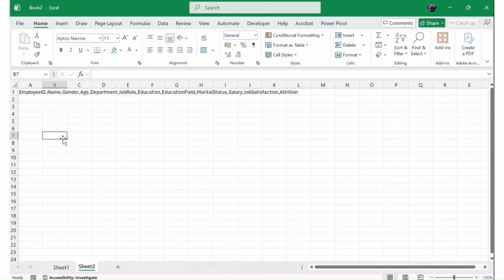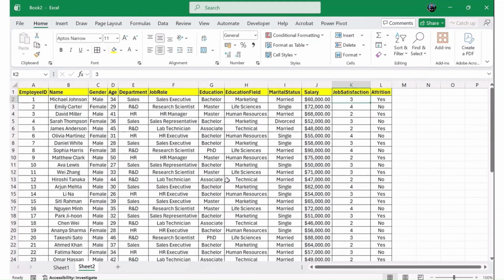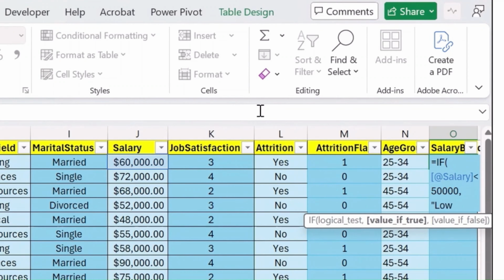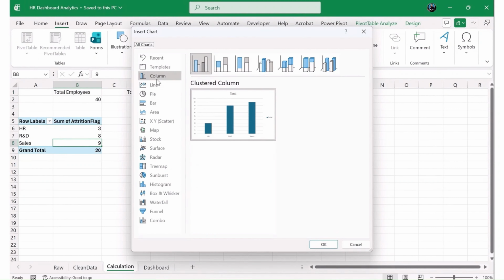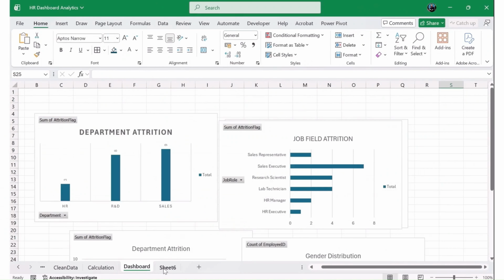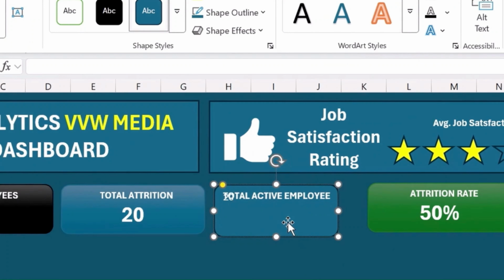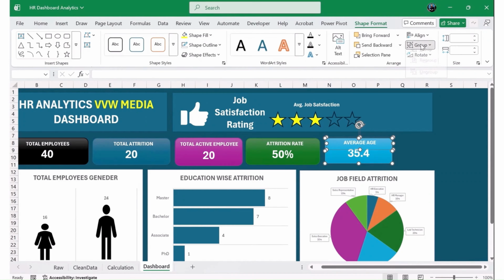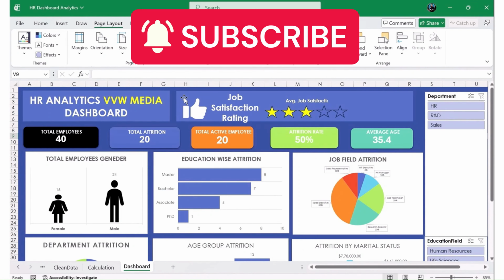Build HR Dashboard in Excel | Attrition Analysis - 1Hour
Build HR Analytics Dashboard in Excel | Attrition Analysis (Step-by-Step | 1 Hour) Welcome to Discover Talent with Vinod! In this complete 1-hour masterclass, we build a fully dynamic HR Analytics Dashboard in Excel from scratch to analyze employee attrition and solve real business problems.

Instead of just looking at raw data, you’ll learn how to think like an analyst and answer key questions: PMO Managers HR Professionals Data Analysts Excel Beginners

Why are employees leaving?
Which departments are at risk?
How do salary, age, and job satisfaction impact attrition?
We simulate a real-world scenario using a company case study and build a dashboard that delivers actionable insights.

In this video, you will learn:
✅ How to clean and format raw data using Text-to-Columns
✅ Creating and formatting Excel Tables
✅ Advanced Excel Formulas: Nested IFs for Age Groups, Salary Bands, and Satisfaction
✅ Building Pivot Tables to extract powerful HR insights
✅ Calculating Key Performance Indicators (KPIs) like Attrition Rate & Active Employees
✅ Designing a professional, visually appealing Dashboard Layout with KPI Cards
✅ Adding Slicers to make your dashboard 100% interactive and dynamic
attrition dashboard excel hr analytics dashboard excel employee attrition analysis hr dashboard excel step by step
excel dashboard tutorial excel hr analytics project attrition rate excel
hr metrics dashboard employee turnover analysis excel pivot tables tutorial